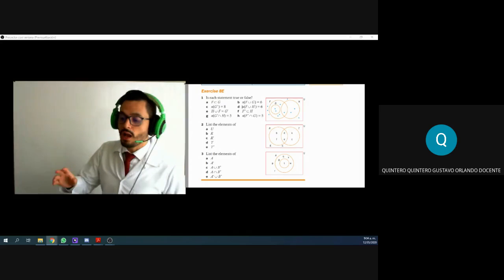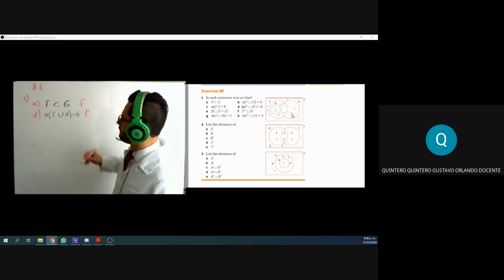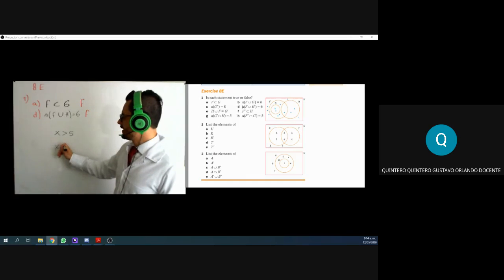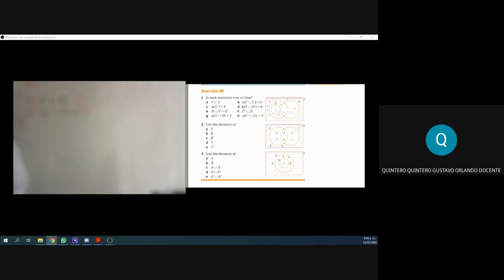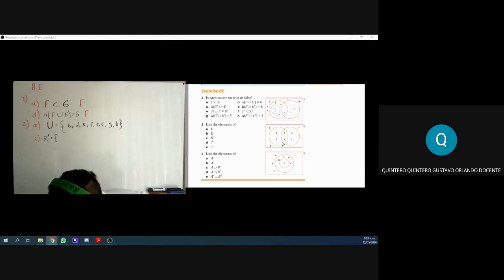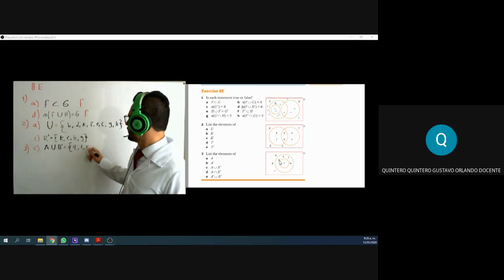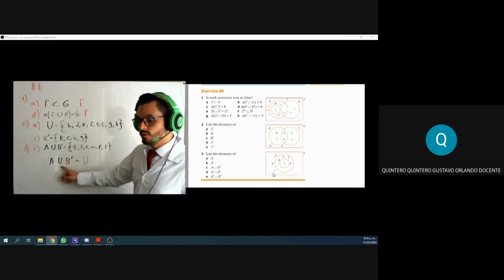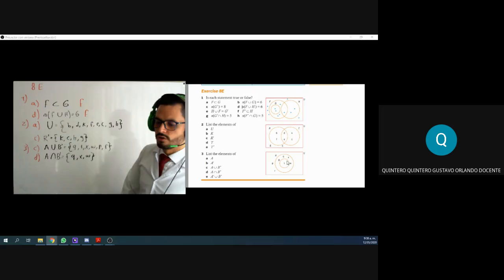google meet 12 de mayo con grado 11 (parte 1)